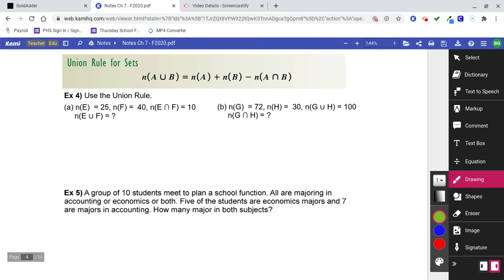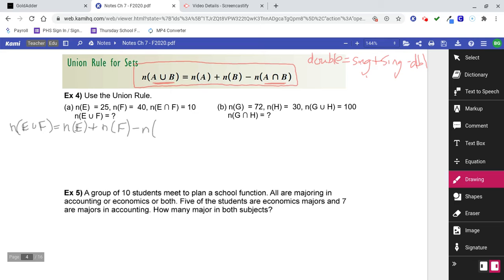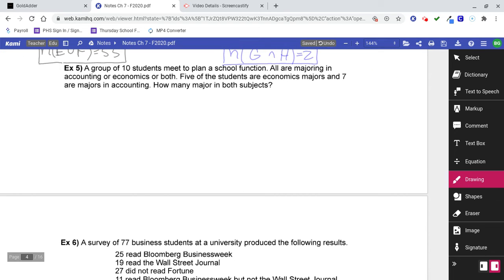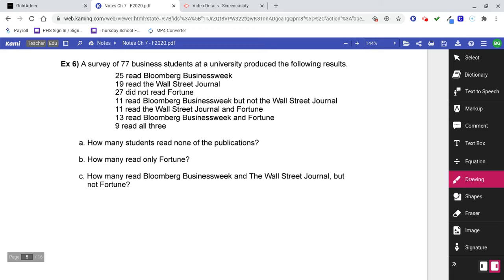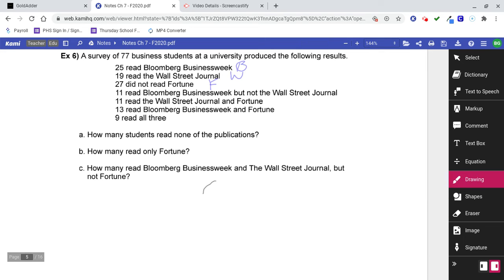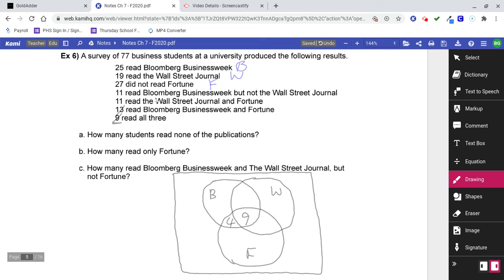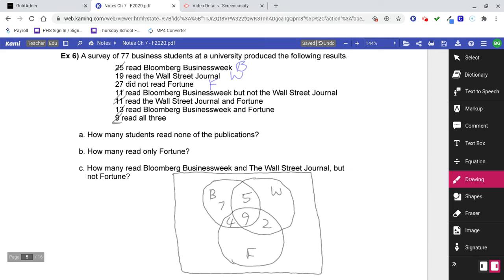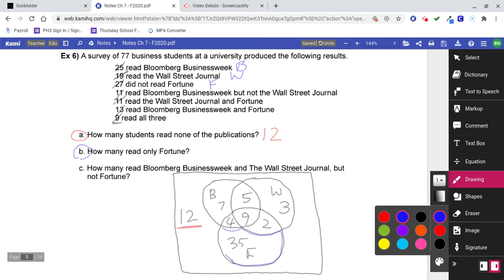FM 7.2 part2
Finite Math Notes - 7.2 Venn Diagrams part2